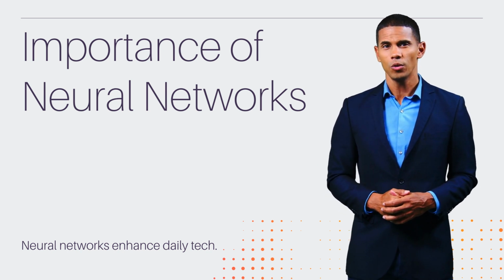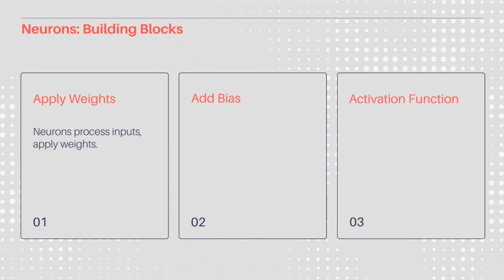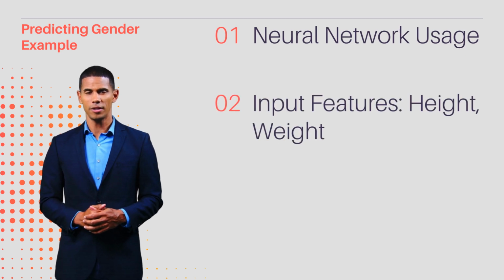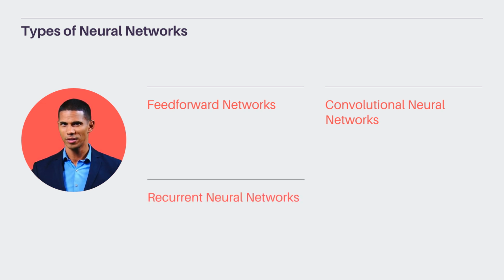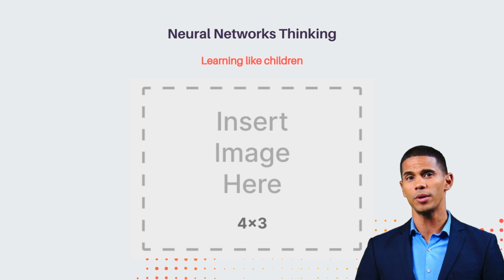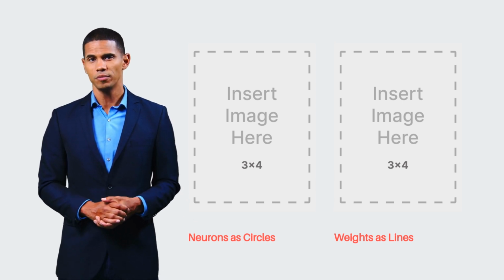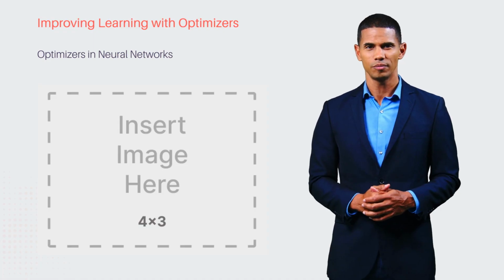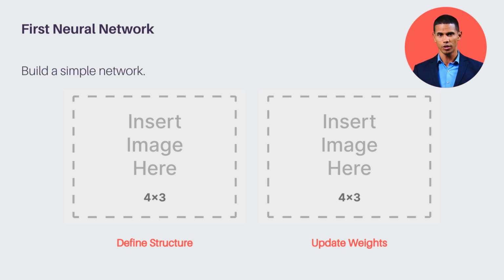Neural networks for beginners Part 1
Unlock the power of artificial intelligence with our comprehensive neural network tutorials! Whether you’re a beginner or looking to deepen your AI knowledge, this video series covers everything from the basics of neural networks to advanced deep learning concepts. Learn how neurons and layers work, build your first neural network in Python, and master training, evaluation, and real-world applications. Perfect for students, developers, and AI enthusiasts eager to understand and implement cutting-edge machine learning models.